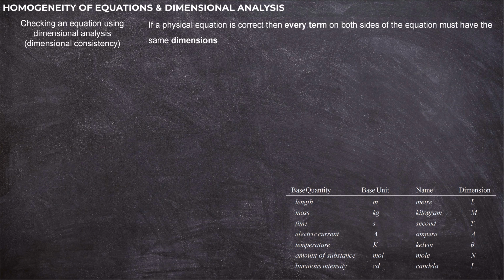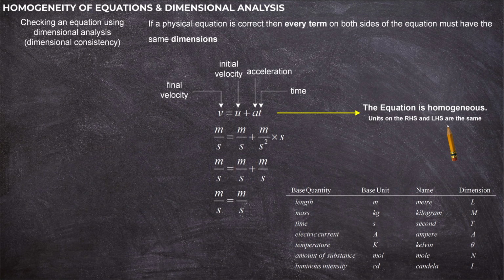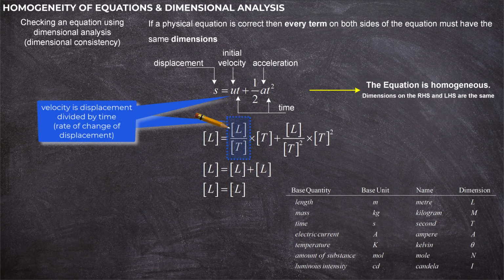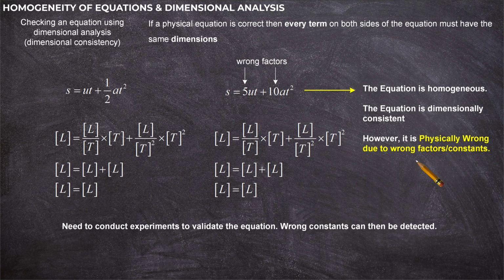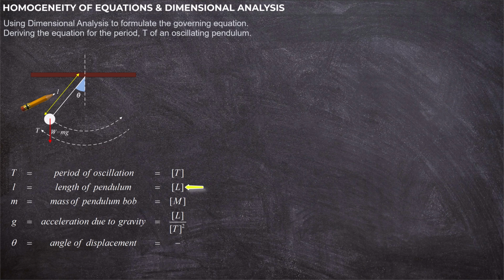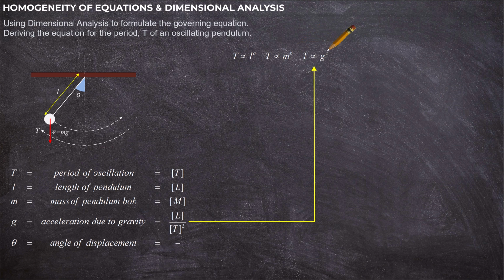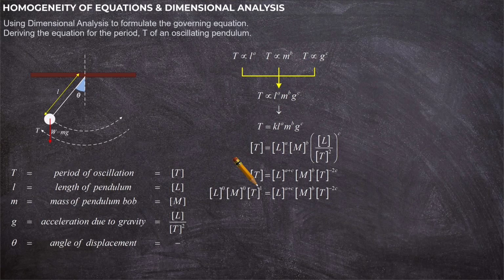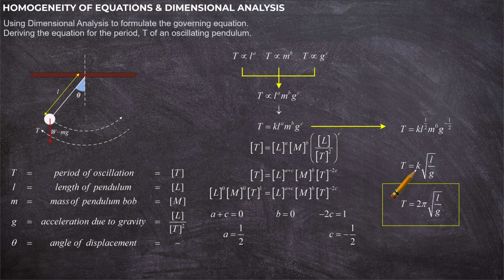H1 H2 Physics, Measurements, Homogeneity of Physical Equations and Dimensional Analysis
A short lesson on how to test the Homogeneity of Physical Equations
and carry out Dimensional Analysis to validate and derive equations as well.
1. Units and Dimensions
2. Using units to test an equation for its Homogeneity
3. Use Dimensions (Dimensional Analysis) for testing an equation
4. Use Dimensions (Dimensional Analysis) for deriving a possible equation
Needed Math skills: Algebra and Indices
This is to cater for H1 and H2 Physics syllabus, A level GCE and IGCSE.